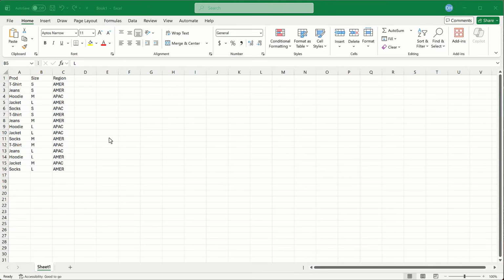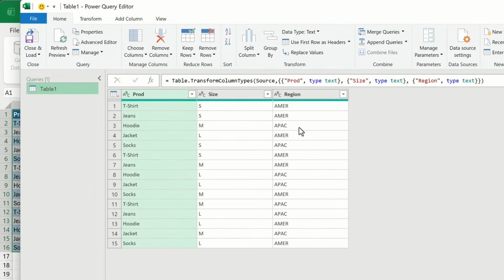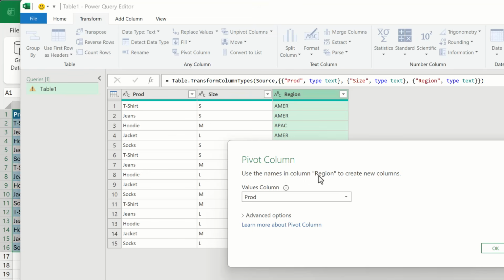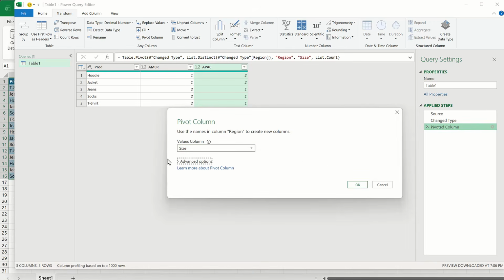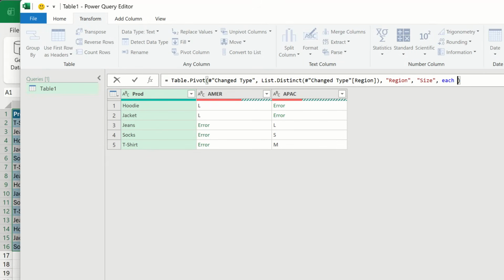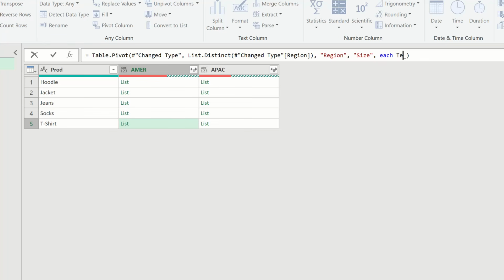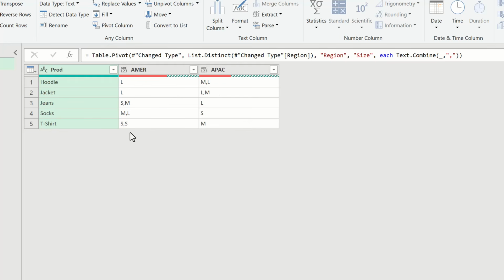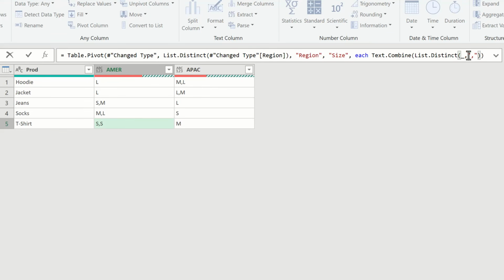Power Query Pivot Secret: Combine Text Into One Cell Instead of Counting It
Most Excel users hit a wall when they drop a text field into a pivot table. Excel counts it. That is all it does. In this video, you will learn how to create a Pivot table like structure but using Power Query but replace the default aggregation  with a custom function called Text.Combine to merge multiple text values into a single cell automatically.

This works directly with your CSV data and refreshes every time your file updates. No formulas. No copy and paste. Just clean, combined text exactly where you need it.

If you work with CSV files, product data, category lists, or any grouped text data in Excel, this video is for you.